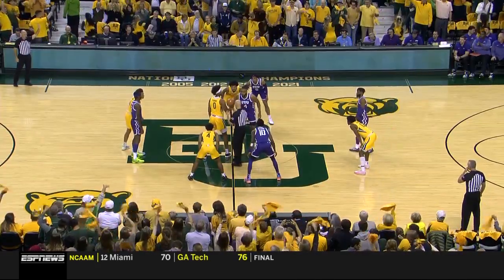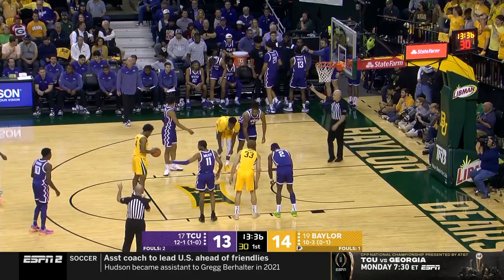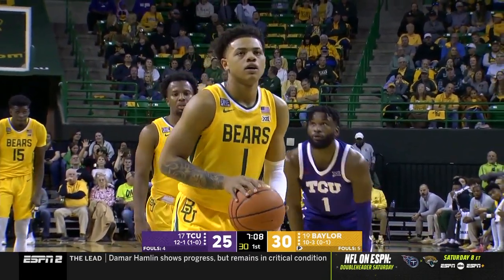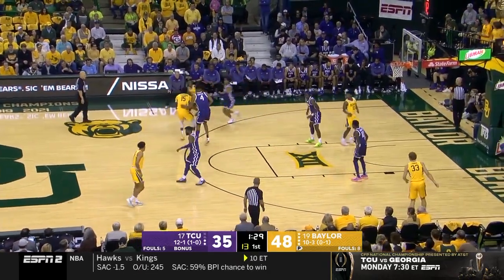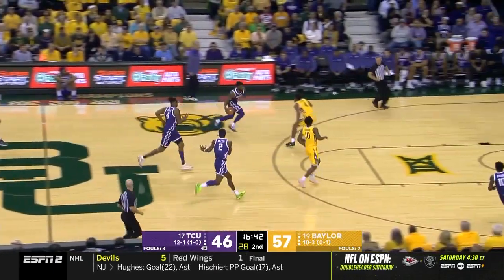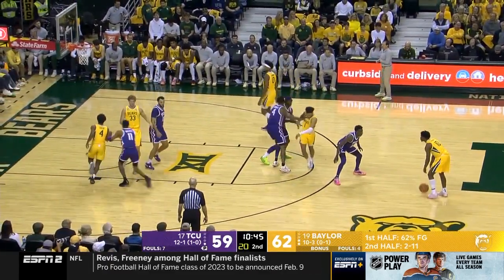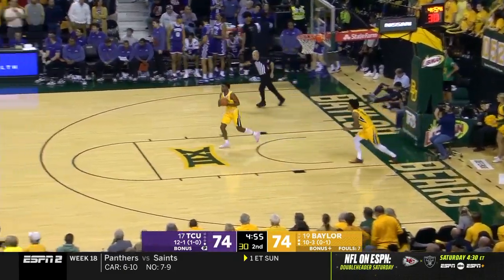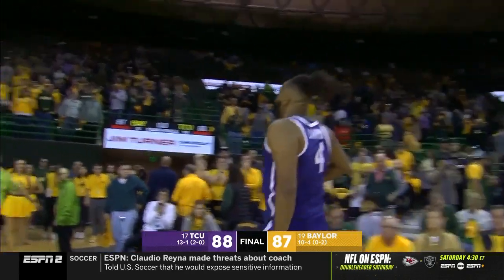Baylor vs TCU | 2023.1.4 | NCAAB Game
Baylor Bears vs TCU Horned Frogs